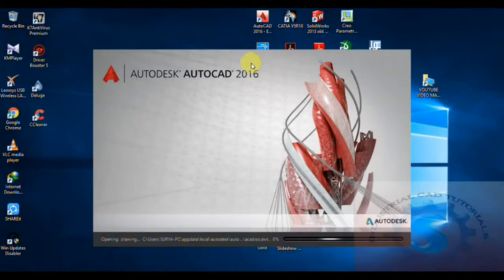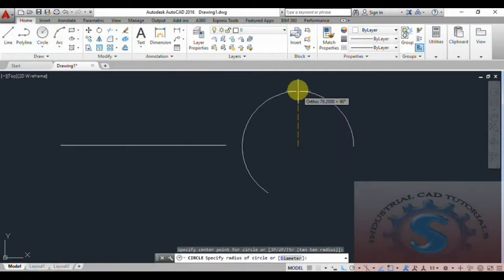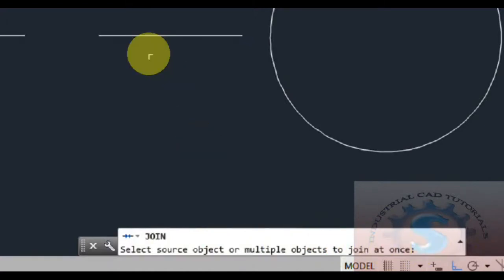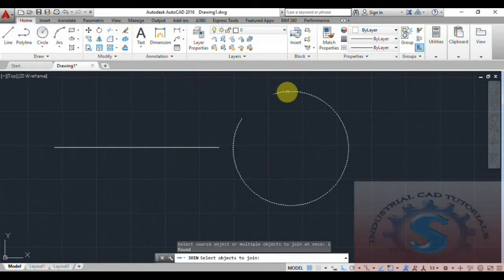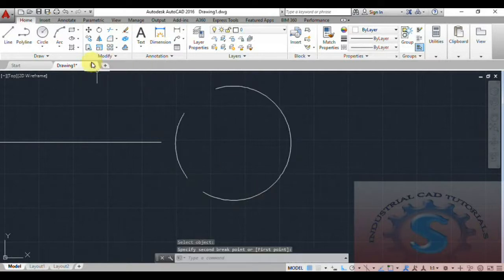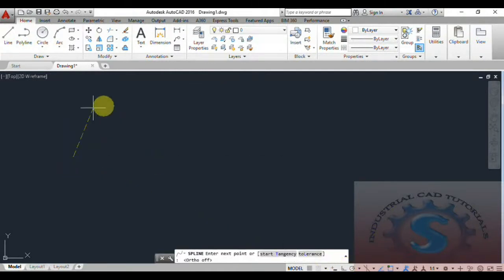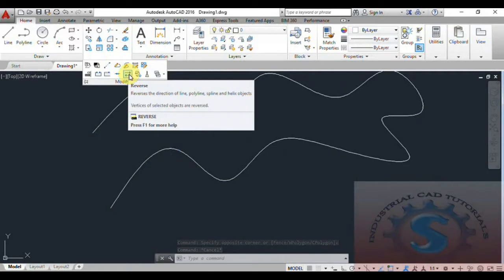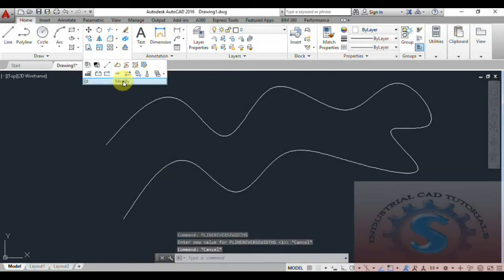JOIN || REVERSE MODIFY 2D COMMANDS || BASIC TUTORIALS FOR BEGINNERS || AUTO-CAD 2016